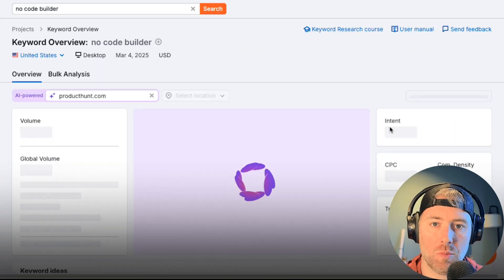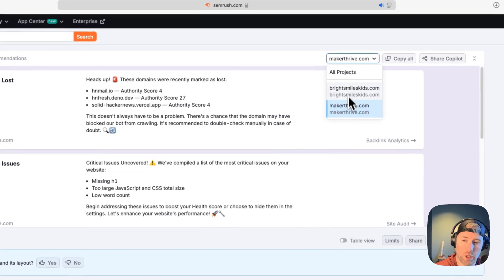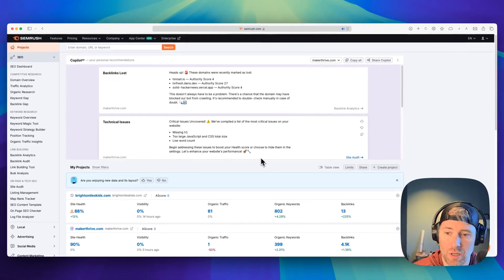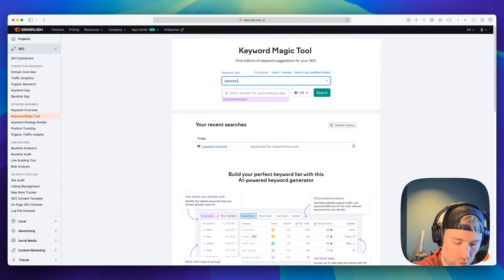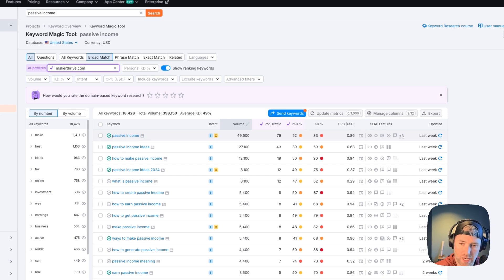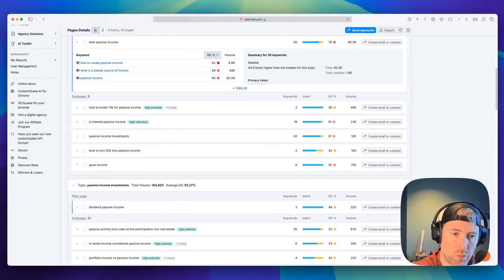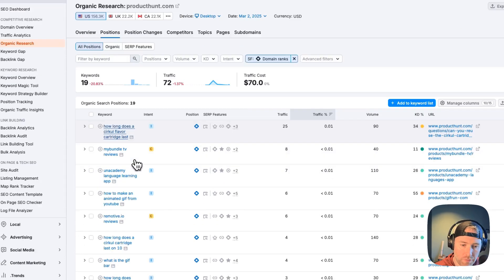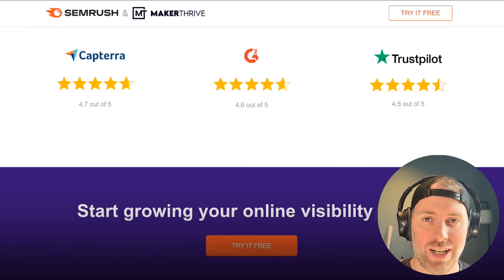AI SEO: Smarter Keyword Research, Higher Rankings!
In this video, we’re diving into how Semrush’s new AI-powered tools are changing the game for SEO. We’ll walk you through Semrush’s Copilot AI, which helps you create personalized SEO plans and find smart keyword opportunities with ease. We’ll cover some of the coolest features, like fixing website issues in real-time, analyzing competitors, and keeping track of how you’re doing on Google’s search results.

00:00 Introduction
01:44 Copilot AI
04:33 Keyword Magic
07:30 Keyword Strategy Builder
08:54 AI Overviews
11:29 2-Week Free Trial
11:54 Conclusion